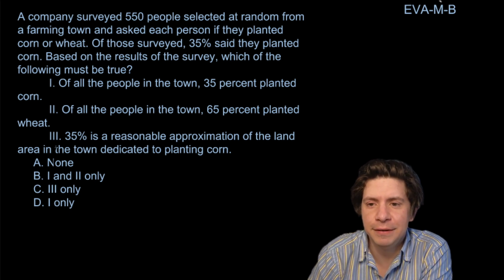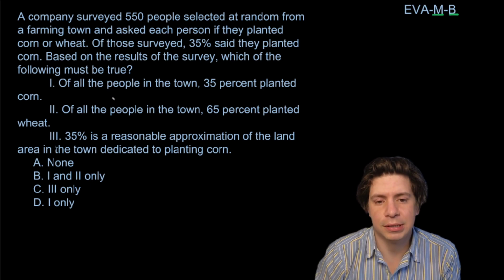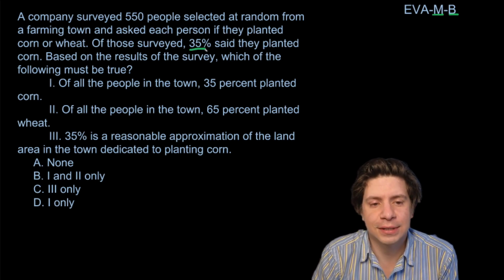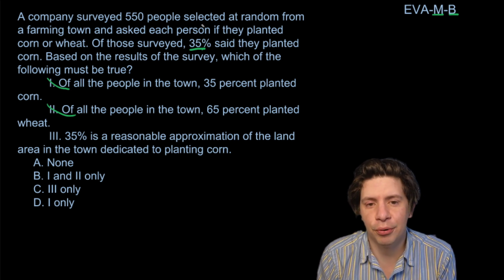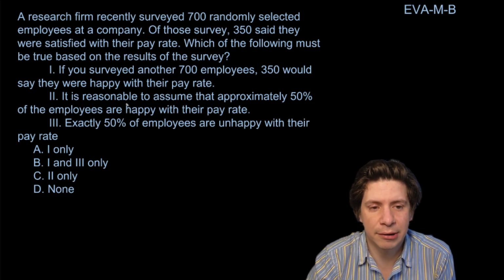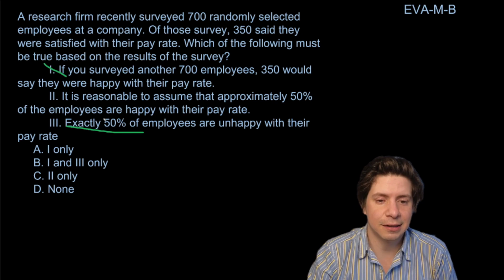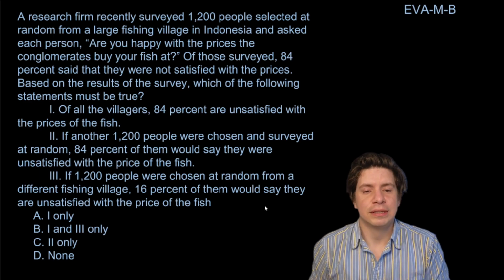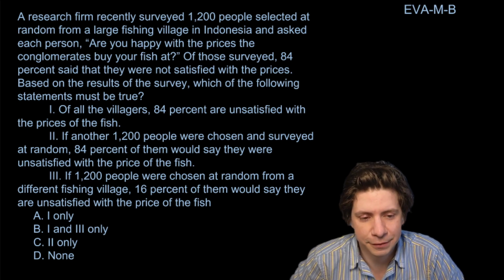Can You Solve This Medium Level Logic Question From The SAT?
These are weird, you have to divide to find a multiple, in a sense, and you have to convert decimals to percents, so watch out!

You can watch a video on all the EVALUATING STATISTICAL CLAIMS: OBSERVATIONAL STUDIES AND EXPERIMENTS questions on the SAT

This is a EVALUATING STATISTICAL CLAIMS: OBSERVATIONAL STUDIES AND EXPERIMENTS question. Specifically I've labeled this as EVA-M-B.

In EVA-M-B, you have to decode your options and choose the plausible answers from 3 choices on statistical reasoning.